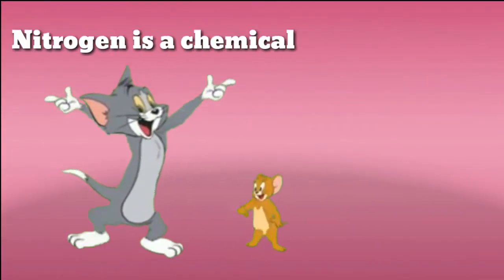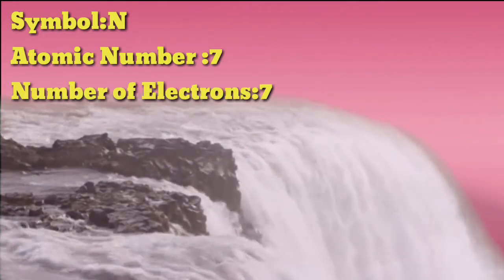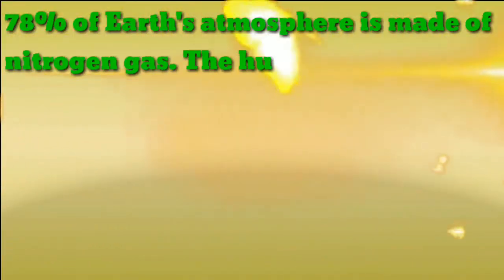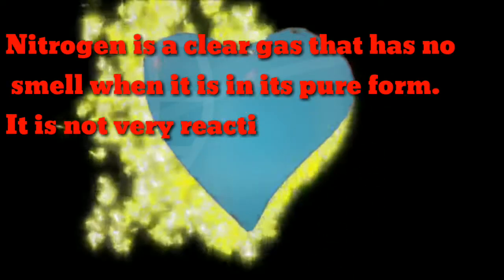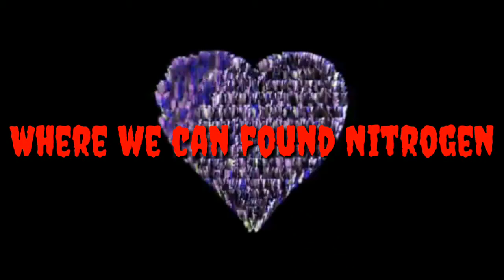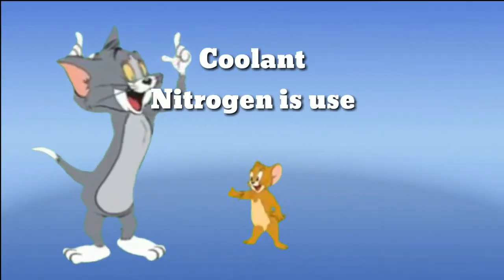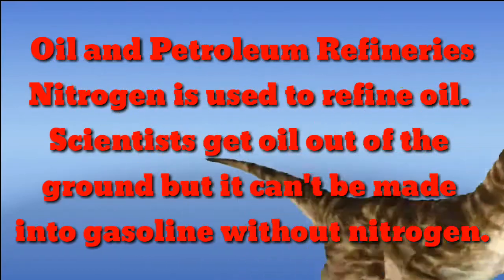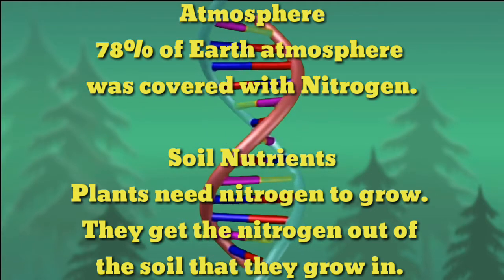Nitrogen Element Basic concepts